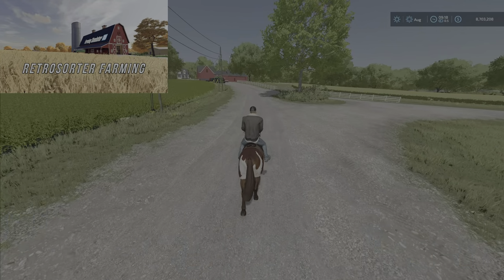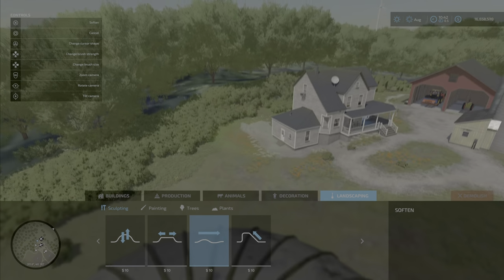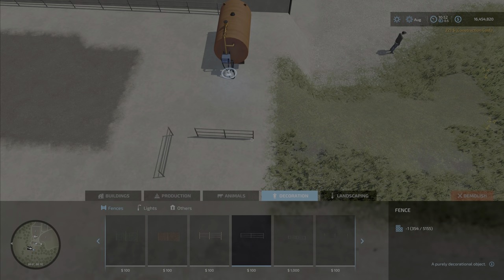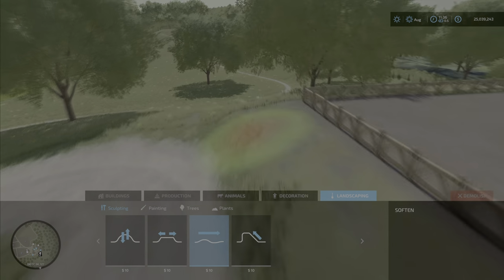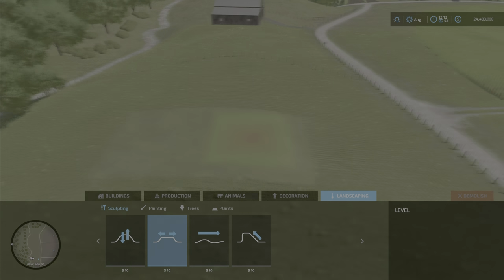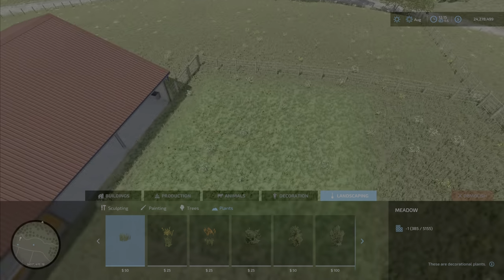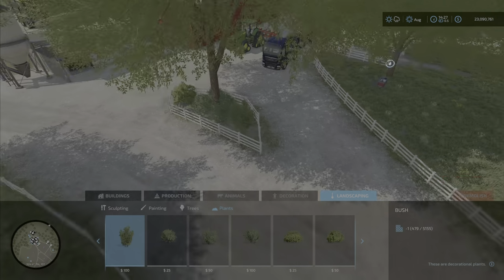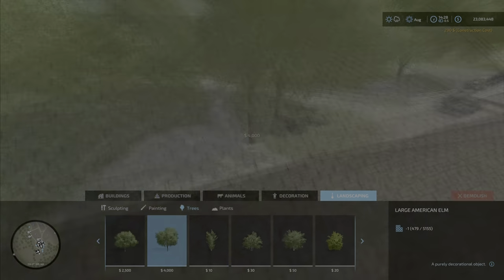EXPANDING MOSSY PINE RANCH ON ELMCREEK | Console Farm Build | FS22 | Farming Simulator 22 | PS5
FS22 ON PS5 | ELMCREEK | FARM BUILD #3 | EXPANDING MOSSY PINE RANCH | Farming Simulator 22 PS5 Farm Build Timelapse | Map by: GIANTS Software. Welcome to my third farm build video: In the north west corner of the Elmcreek map there is a decorative horse ranch which I have removed and turned into a working ranch.

Music is from the SHAREfactory™ free library and also original music from Dalliias

Mods used:
Government Subsidy By: Realismus Modding
Bavarian Farm Pack By: BERNIESCS
Placeable Filling Stations By: AtzeVR
Light Poles Package By: erShaba (VSR Modiing Sur)
Heavy Duty Shelf By: DerMindener
Farm House By: Rajot GPLAY
High Pressure Washer Stihl RE581 By: Blacksheep Modding
Stara Max Pack By: Adams Kong
Liebherr TL 436-7 By: KRKZ-modding
Field Creator By: TF 2020 MODS
Ponge Pack By: Univers Simu Modding
Repair Place By: Happy_M0le
Sheds By: Rajot GPLAY
Water Fountain By: erShaba (VSR Modding Sur)
Air Compressor By: VertexDezign
Toolbox By: Schultz Modding
Zetor Z-25K By: GIANTS Software
Claas Axion 800 Series By: NikmoriLS
John Deere 8R By: JMZ
Seeding Options By: TF 2020 MODS
Lizard Famed Chisel Pack By: KRKZ-modding
Tps-001 By: Serega_56
Bressel Und Lade Shovel Pack By: VertexDezign
20Ft Gooseneck Trailer By: 82Studio
Trailer Farm Buildings Pack By: OmaTana
Metal Shed By: Kamilos0397
Fuel Storage By: MISSYB
Multifruit Buying Station By: 82Studio
Cellular Antenna By: DD ModPassion
Pöttinger Torro Combiline By: DR_Modding
Buyable Large Stack Of Bales By: MechMods